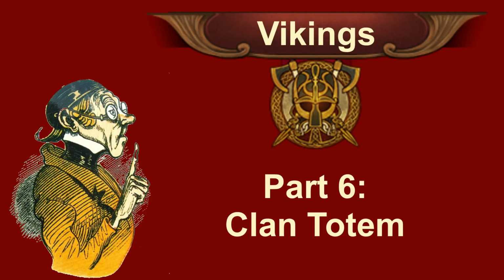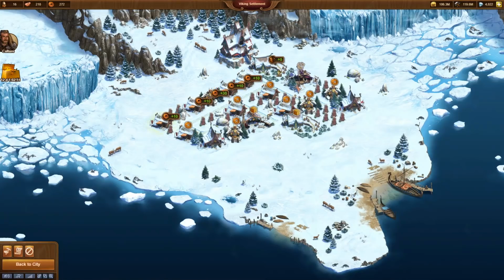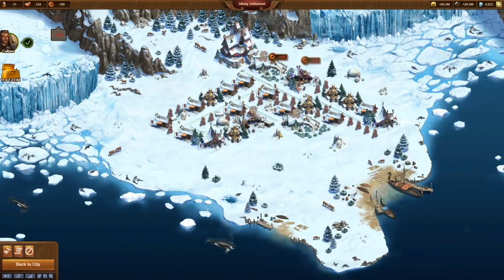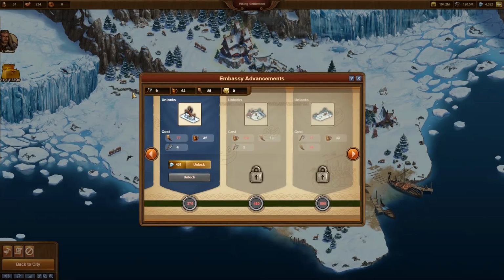FoEhints: Vikings Part 6: Clan Totems in Forge of Empires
Vikings Part 6: Clan Totems in Forge of Empires

We have built the Beast Hunter in part 5 and today in part 6 we want to develop the Clan Totem.

Since we have a Beast Hunter, the copper coin supply is no longer sufficient to support all productions. The axe production has to pause occasionally. It would have been better to demolish it for a while to use the space for a better copper coin production and then rebuild it again. I think there is still some room for improvement here.

My strategy is to use a big share of my production for buying expansions. You will notice this several times also in this episode. From my point of view this is a city building game and my goal is to expand the size and strengthen the city's productivity step by step. I trust in the InnoGames designers that I will be successful on that path in the given time without spending diamonds.

Other players try a completely different approach. Several of them wrote me about that. They only bought some expansions and use more of the goods to release new building types. They only can produce one sort of goods at a time as the space is very limited then. It is absolutely possible that that strategy is faster than mine. I will have to analyze this one day.

For this video I continue on the obvious strategy and expand my city step by step.

With our strong production we complete a quest automatically. The next task is to construct a market. We will do that in part 7 of this little viking video series. Today we will build some Clan Totems. These will help us to get a better diplomacy value.

As before I use 4 hour production cycles only. In the night, when I know that I will be offline much longer, I waste a lot of possible production time this way. The result is that I only have between 4 and 5 production cycles every day. The current status of the game was developed with this. I emphasize this again to enable players to make their own estimates in case they play more or less.

We place another expansion which will be the last one at least for this episode. Afterwards we again produce enough copper coins to let all 4 productions run continuously without interruptions. We used most of the mead that we already had on stock. But as we produce 10 mead every 4 hours that will grow again soon.

Luckily we receive the 4 hour bonus once when collecting from that Mead Brewery located directly next to our embassy. This accelerates our development a bit.

With the completion of the next production cycle we have all resources to enable the Clan Totem in the embassy. Only some diplomacy is missing as we achieved the required level only for a very short time in the previous video. Therefore we again gave to replace all streets by runestones.

Now we can enable the new building type and we then can see the next building that we will have to construct, the market.

We quickly rebuild all streets again and wherever possible we replace two runestones by Clan Totems. These have a construction time of 1 hour. Afterwards we have a diplomacy value of 372. Now we again have to complete several production cycles until our resources are sufficient to release the market. This should be possible without buying more expansions and currently all 4 productions are delivering goods every 4 hours without interruption. Our little village has a strong economy now. This makes us very optimistic for part 7 of this little Viking video series when we will focus on the market.